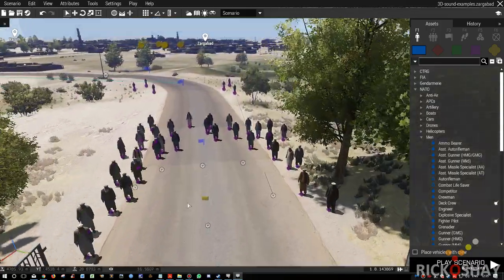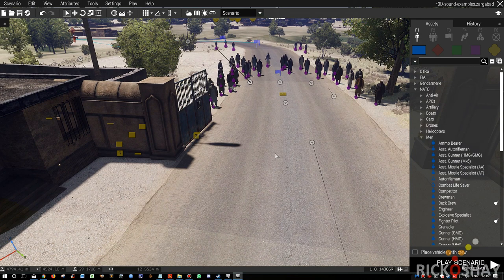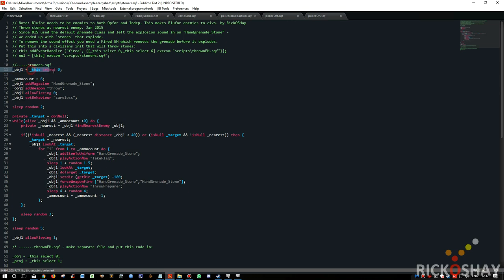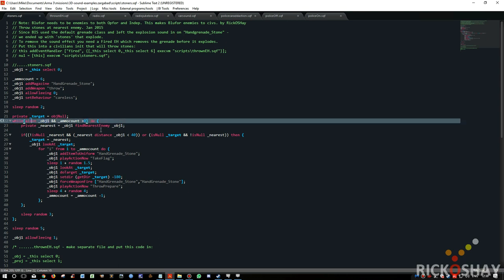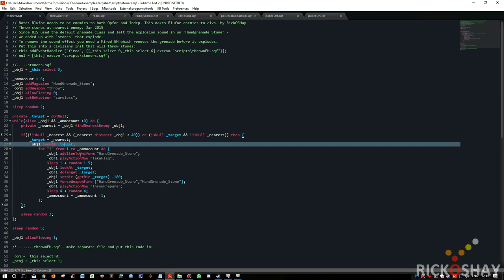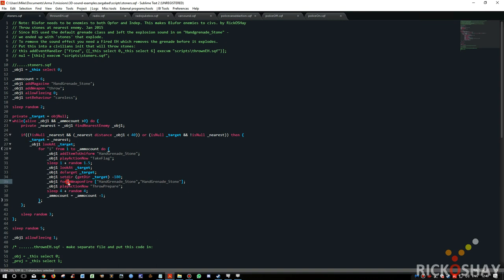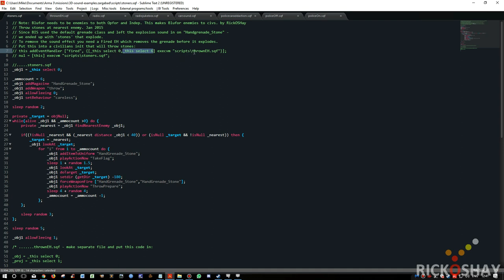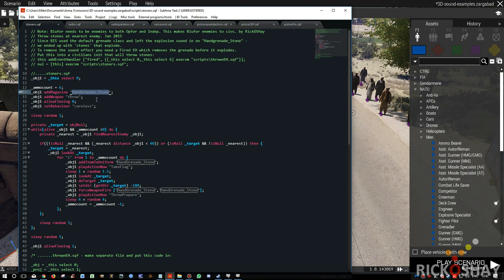Stoners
In this video I demonstrate (excuse the pun and if you missed the pun well that's even better) a method of making an angry mob of civilians (AI) throw stones at you.

Something I'm sure you've always wanted to do.  :)

After nearly 13,500 hours - I still have lots to learn about Arma 3. I've been gaming and creating content for games since 1987. I'm a computer engineer with a creative background. I still play lots of other fps games - but as you can see I'm an Arma -holic - so to speak. (no reference to the community site by the same name).